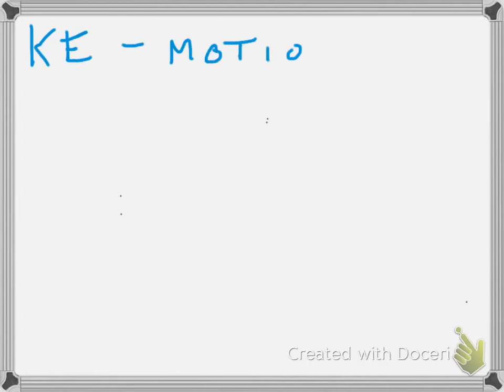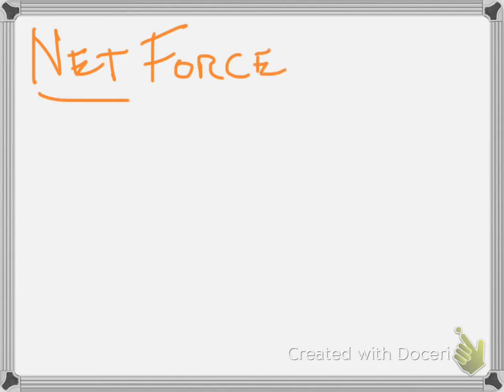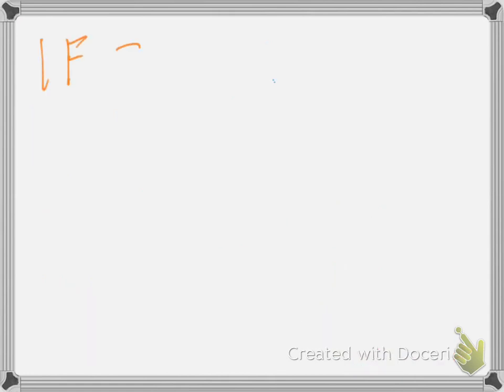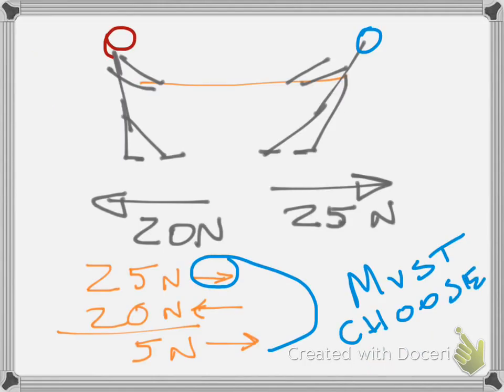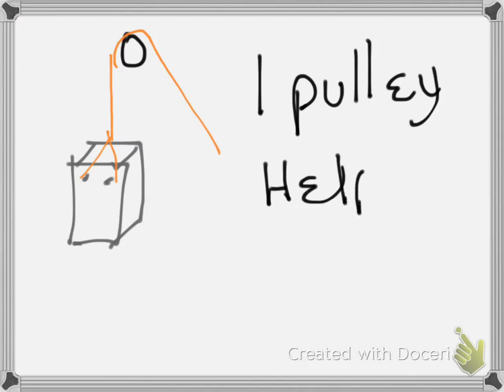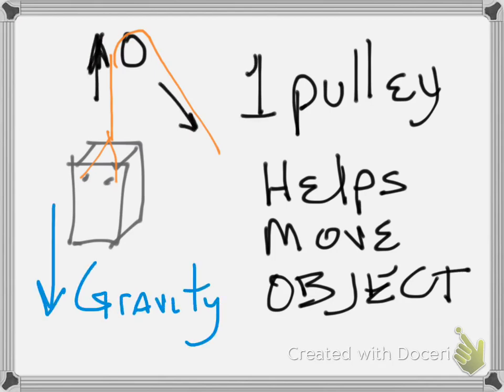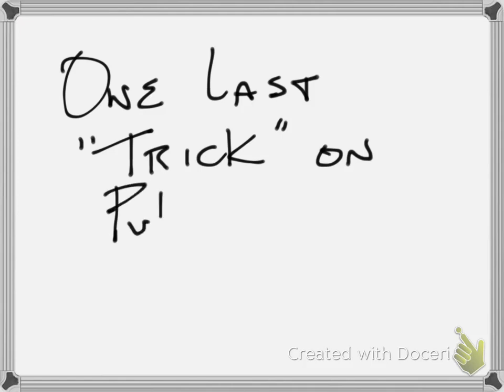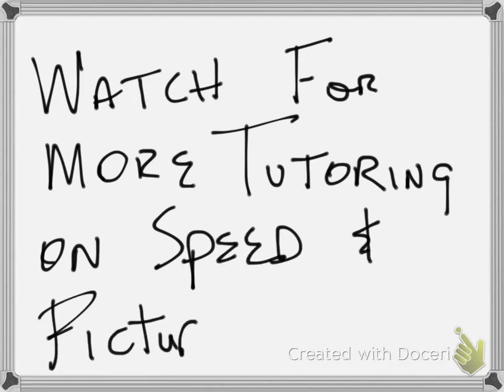Tutoring on KE/PE, Net Force and Motion